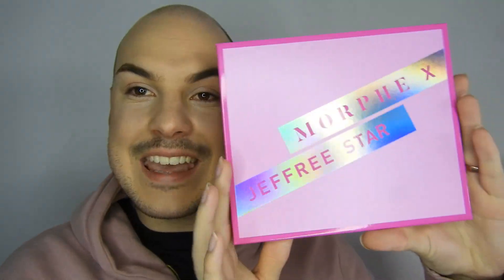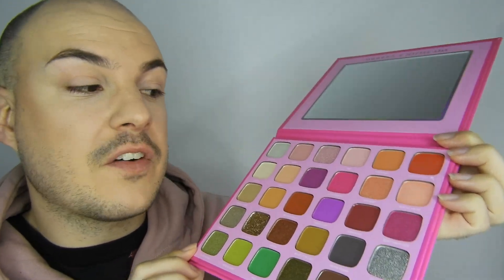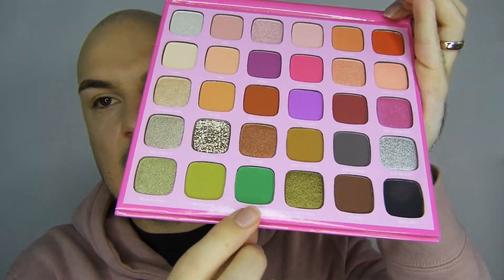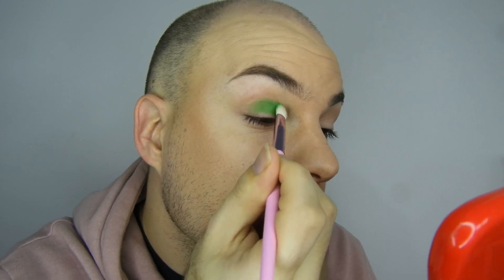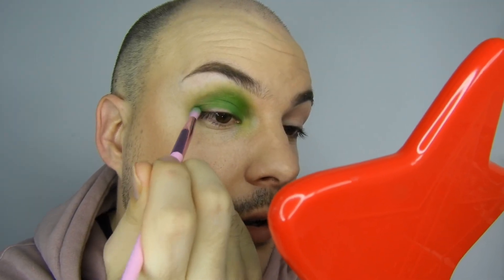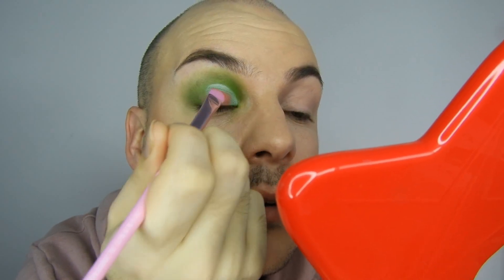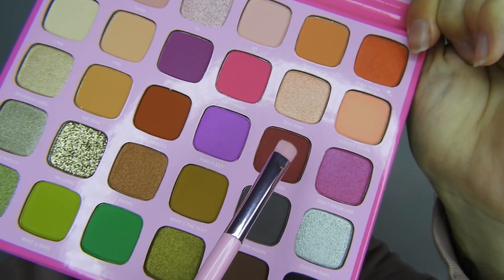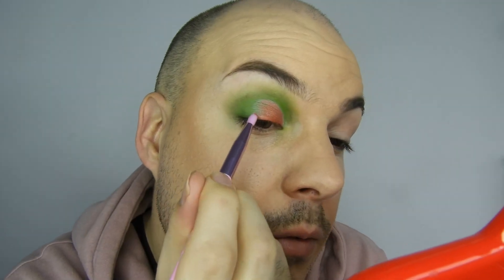MORPHE X JEFFREE STAR PALETTE AND BRUSHES | FIRST IMPRESSIONS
the hype is pretty much dead for this palette but i'm still going to post this and use the palette for a few more videos, very impressed. not impressed with aus post for taking a week to get to me.

🍓maybelinne superstay foundation in ivory
🍓 abh countour palette
🍓palette shades used - Nate ( favourite shade wow! ) wake n bake, wand noise, Calabasas and custom rims.
🍓liquid lipsticks - strawberry crush as crease liner and lips. No offence as winged liner. 💚
🍓Colourpop cosmetics electric daisy in the waterline 💚
🍓Benefit ka brow in shade 3 and roller lash mascara
🍓highlighter - Alaskan ice and thawed out ✨